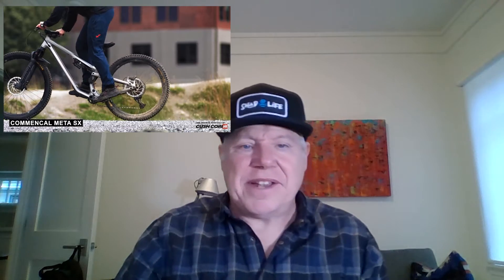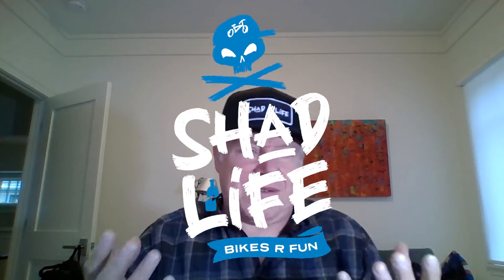How Fork Compression Works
I go over how compression works in suspension as well as what volume spacers actually do. I eliminated talking about negative air chambers to help keep this simple.

I will do another video on how the other settings and parts of a fork work.